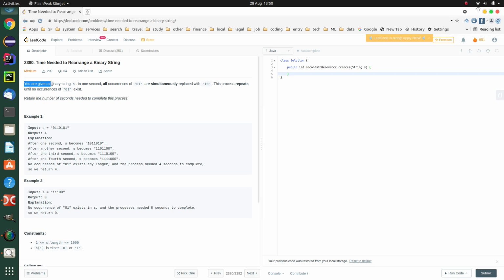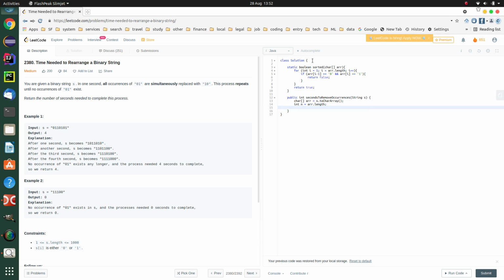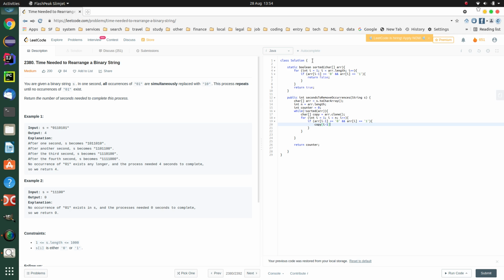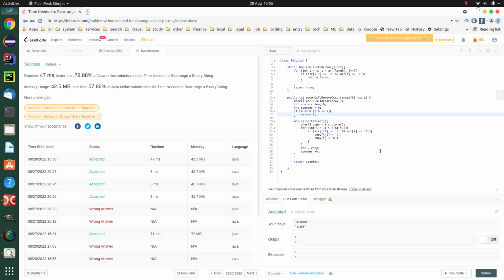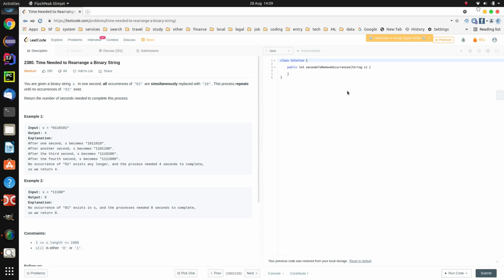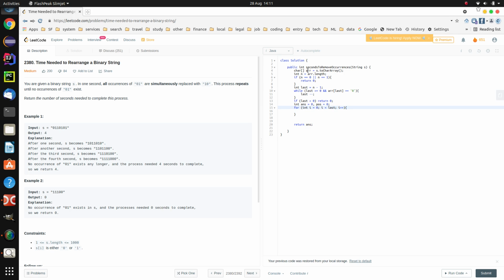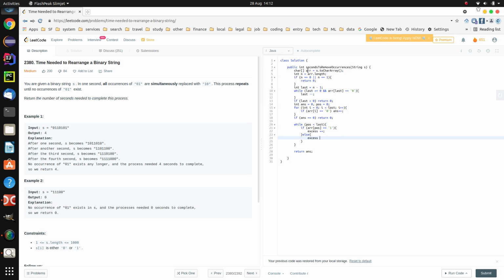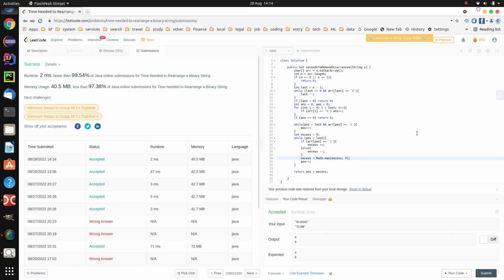Algorithms & Coding: rearranging binary strings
Investigating efficient algorithms on the example of solving a Leetcode problem:
Time Needed to Rearrange a Binary String